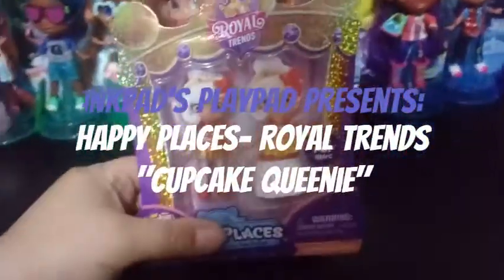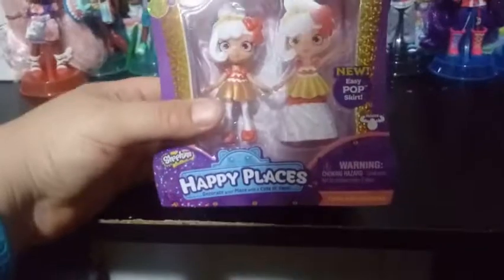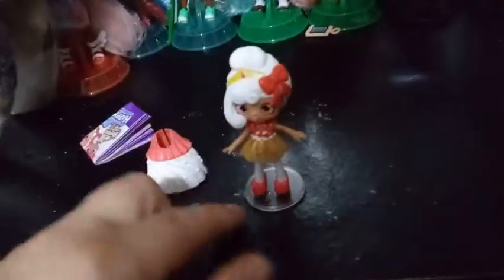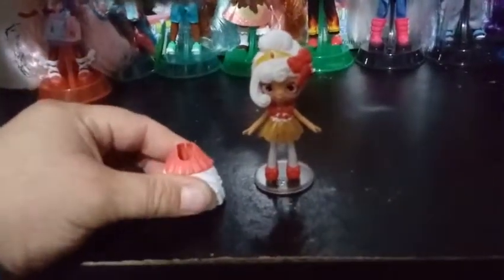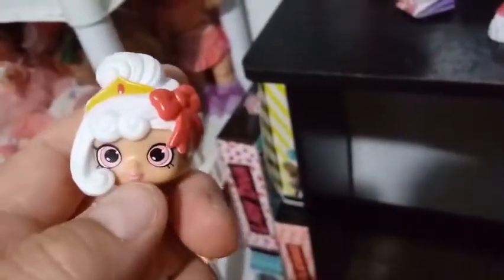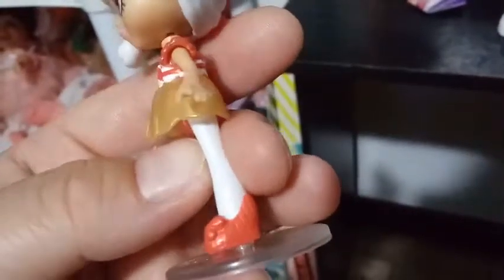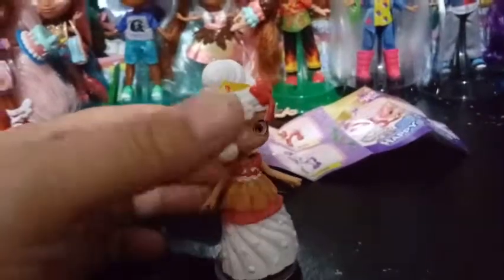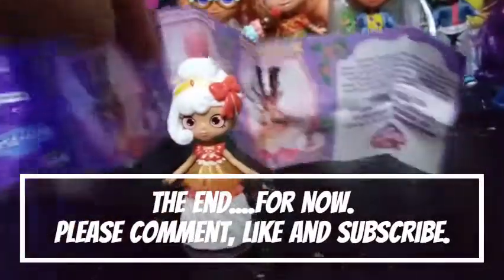Happy Places- Royal Trends, "Cupcake Queenie"